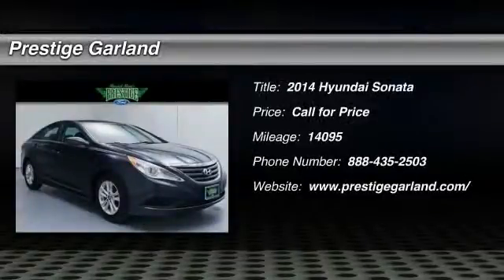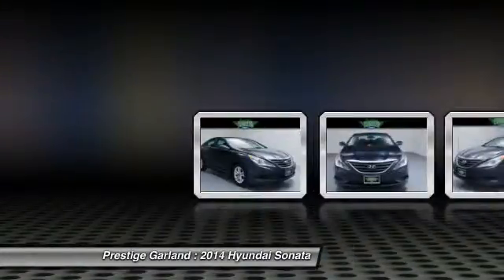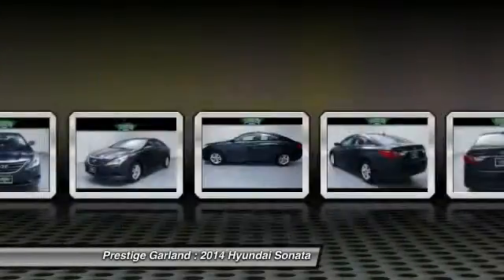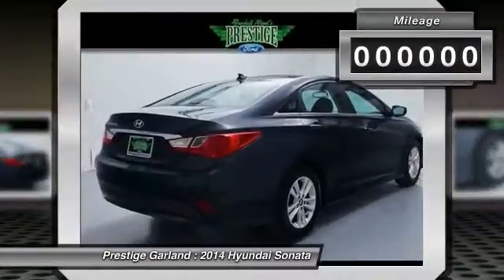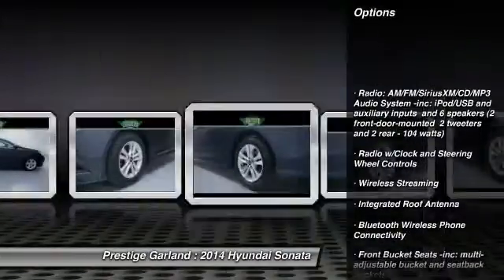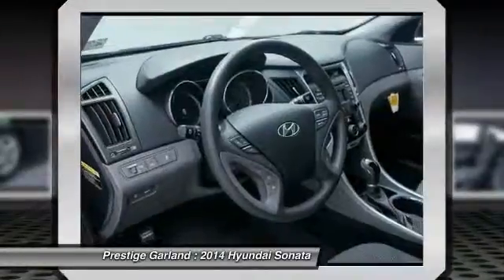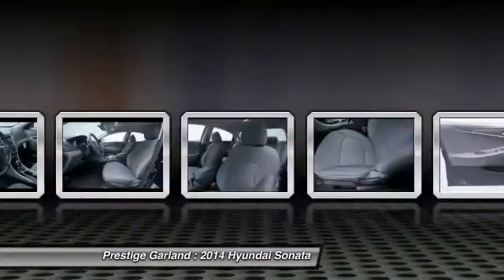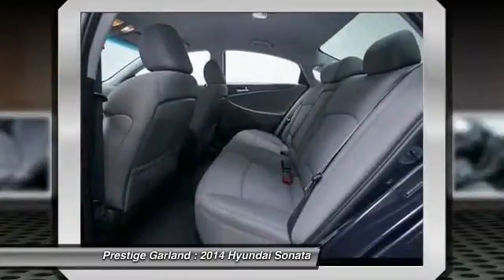2014 Hyundai Sonata Garland TX P08994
2014 Hyundai Sonata GLS

Prestige Garland
3601 S. Shiloh Road

Never worry on the road again with anti-lock brakes, blind spot sensors, traction control, dual airbags, and emergency brake assistance in this 2014 Hyundai Sonata GLS. The previous owner bought this sedan brand new! This one's a keeper. It has a crash test safety rating of 5 out of 5 stars. Read all of your vehicle's functions in a crisp, clear digital display. According to a review from New Car Test Drive, Inside, features, materials and fit and finish are among the best in the class, especially in build quality and tolerances. Looking for a specific model? Call today for more information.